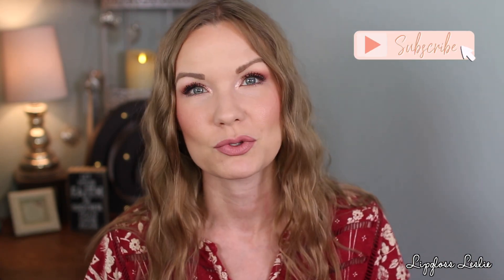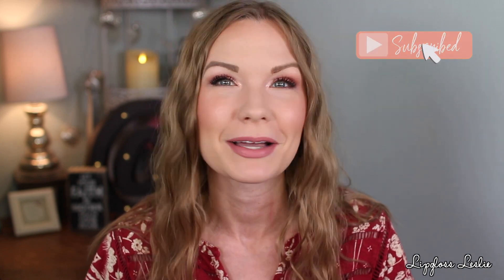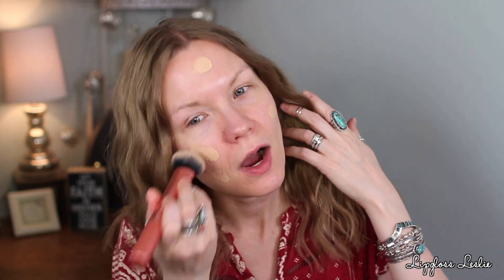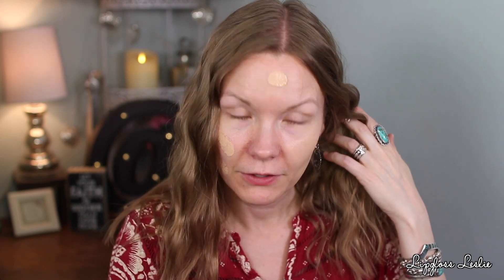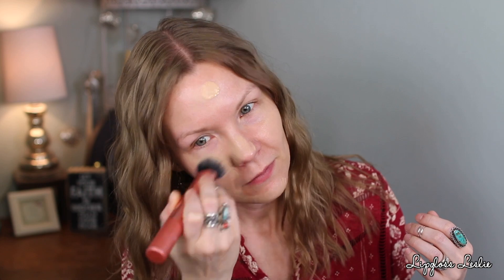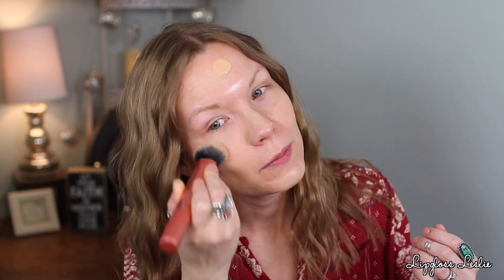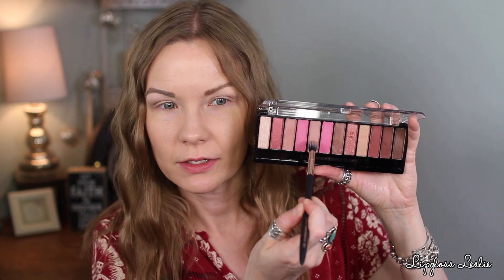Nothing Over $7 Get Ready with Me! | LipglossLeslie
Hey guys! I've got a fun get ready with me video using products all $7 and under!!

PRODUCTS USED/MENTIONED:
Maybelline Fit Me Matte + Poreless in 120 Classic Ivory
Wet N Wild Photofocus Eyeshadow Primer
Wet N Wild Ultimate Brow Micro Brow Pencil
Maybelline Fit Me Loose Finishing Powder in Fair
Rimmel Magnifeyes Palette in Nude Edition & Crimson Edition
ELF Liquid Eyeshadow in Big Dipper & Flirty Birdy
Rimmel Scandeleyes Liner in Brown
Essence Lash Princess
Wet N Wild Big Poppa Mascara*
Maybelline Fit Me Concealer in Fair
Wet N Wild Pressed Powder in Warm Light
Wet N Wild Color Icon Bronzer in Sunset Tease*
Covergirl Clump Crusher Mascara
Wet N Wild Highlighting Powder in Bloom Time*
Maybelline Color Sensation Shaping Lip Liner in Dusty Rose
NYX Matte Lipstick in Couture

Follow me on Amazon

Top: Thrifted
Other Necklaces: JunqueGypsyAZ on IG, TravelingGypsy_Jewels on IG
Rings: TravelingGypsy_Jewels on IG , Chatfields ExpressionsSouthwest on IG
Cuffs & Bracelets: Chatfields TravelingGypsy_Jewels on IG, HippieCowgirlCouture on IG & random Ebay finds